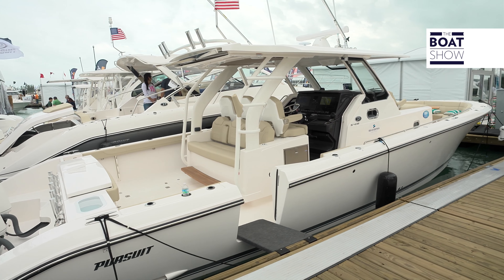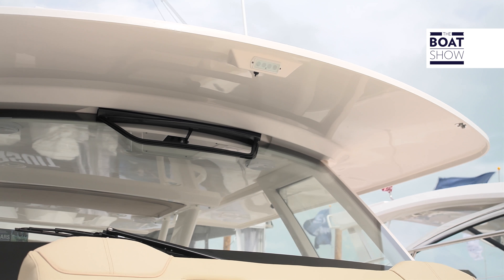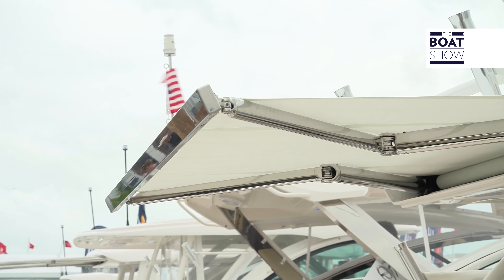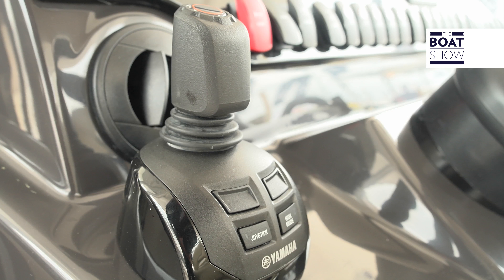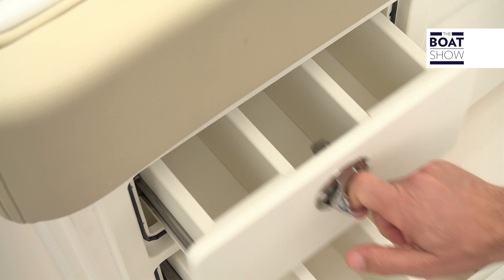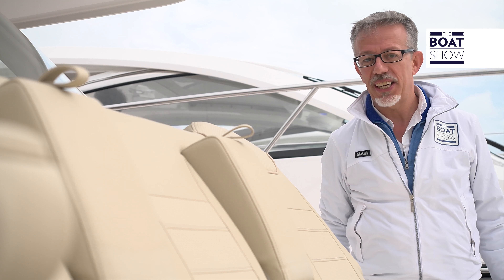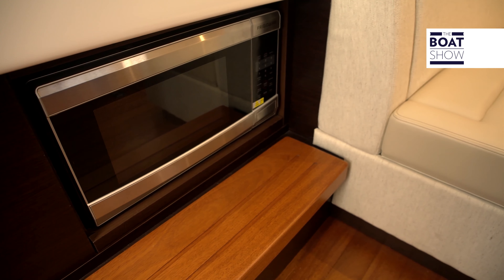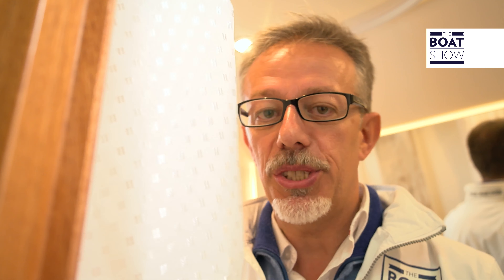ENG PURSUIT Sport S 408 4K resolution The Boat Show